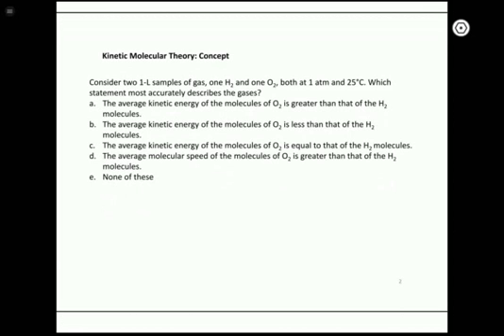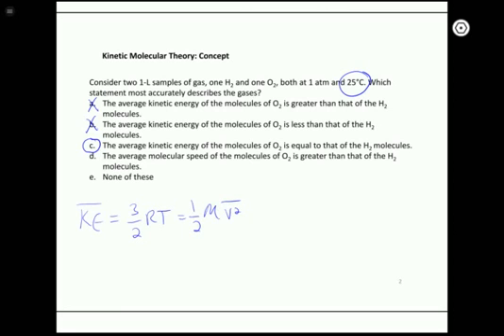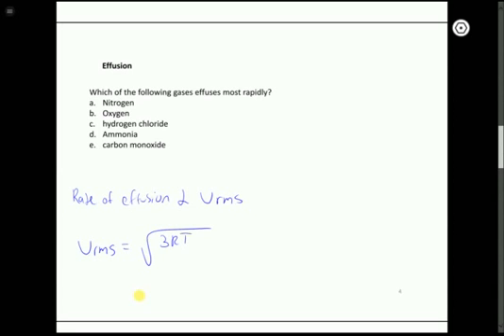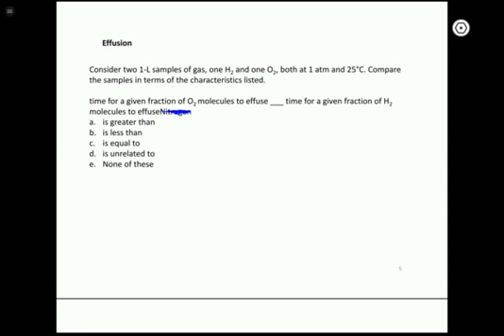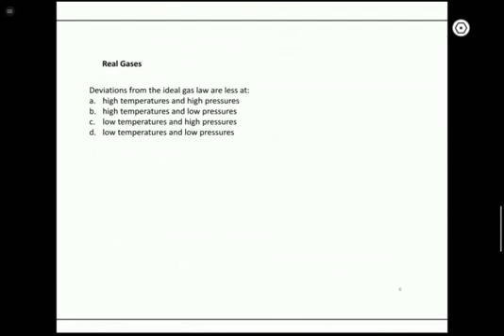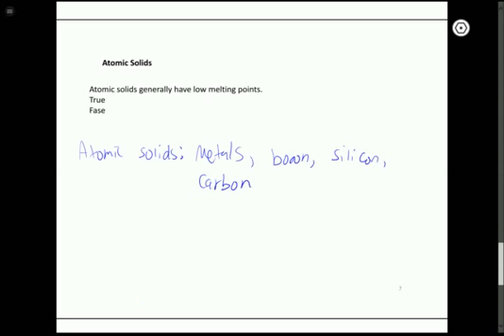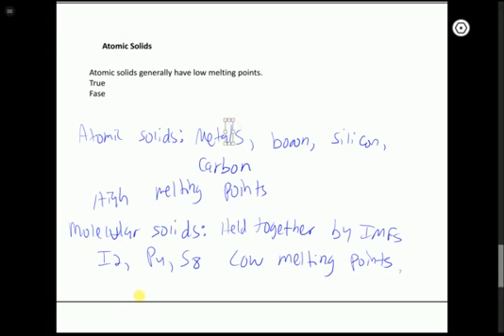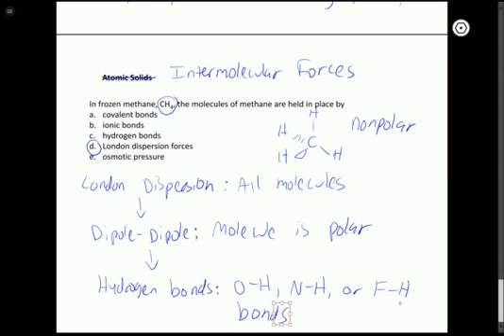C8 9Hwz Review